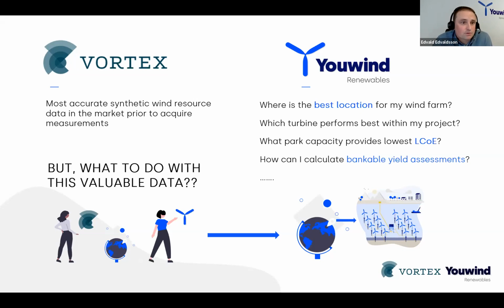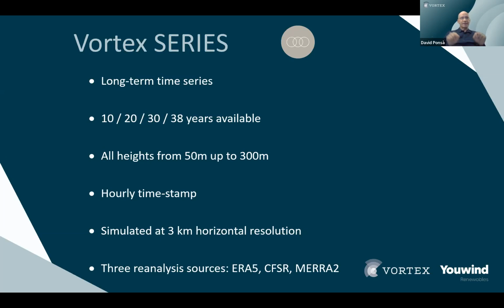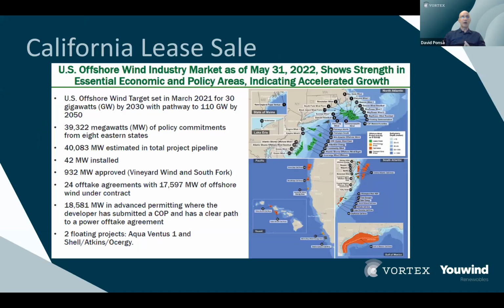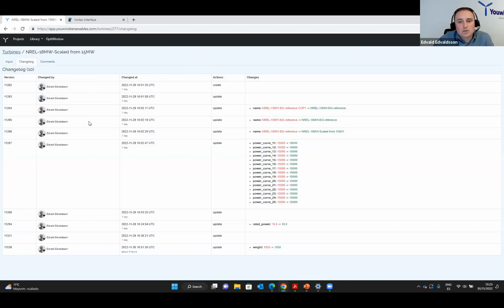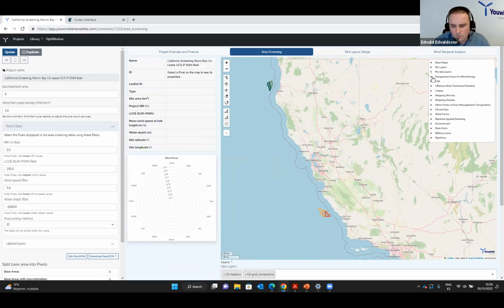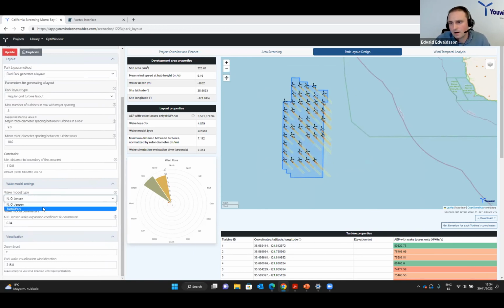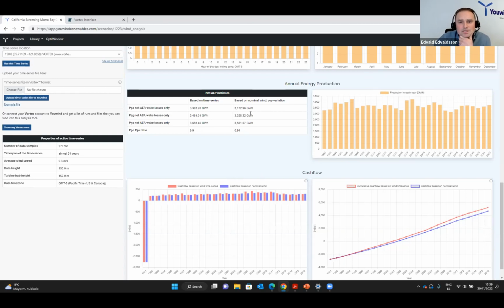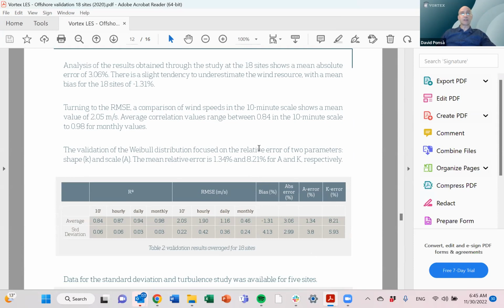Webinar Vortex-Youwind Offshore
A real case study for the upcoming lease sale in California (Morro Bay Area)